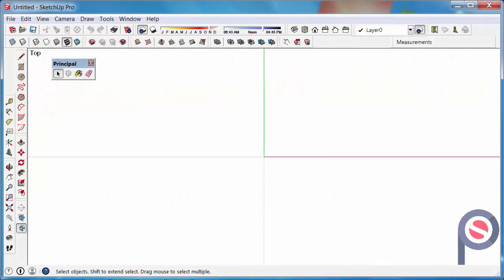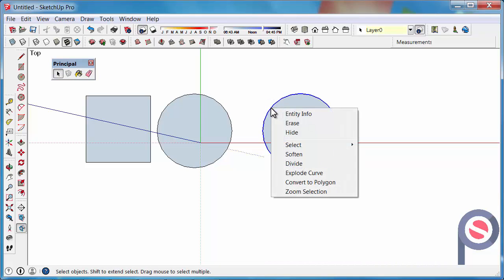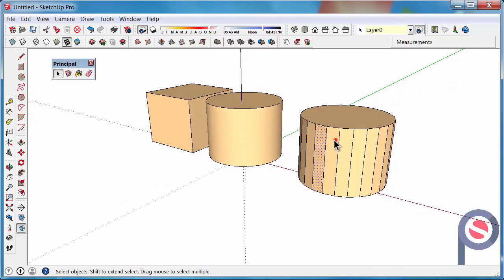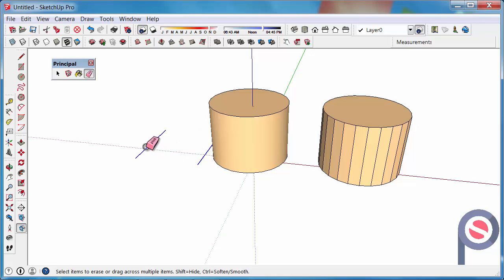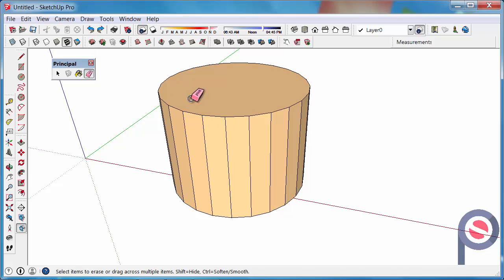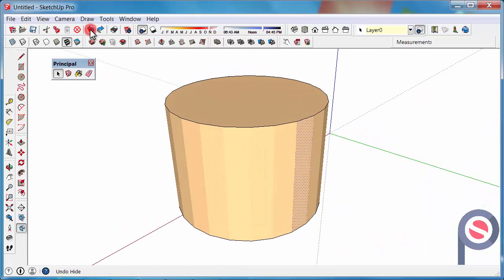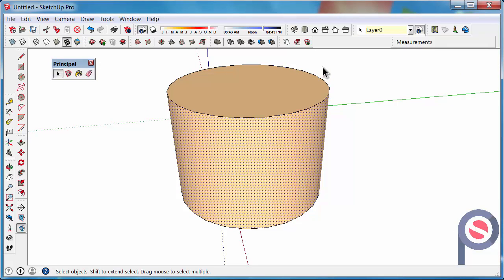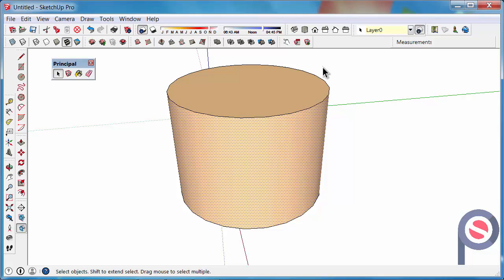SketchUp - How to use the Eraser Tool